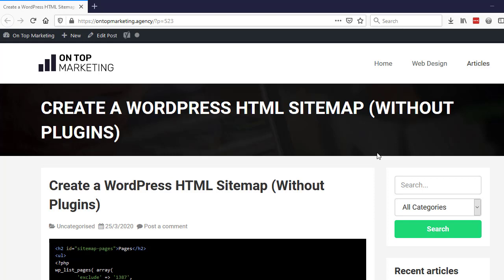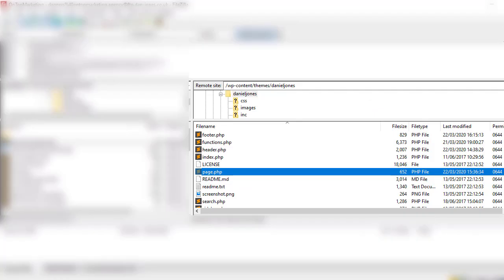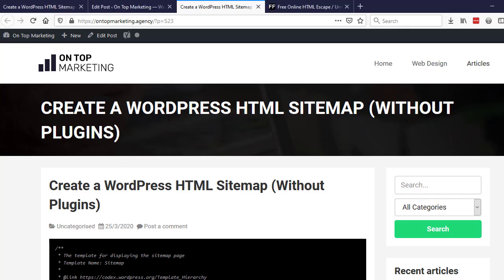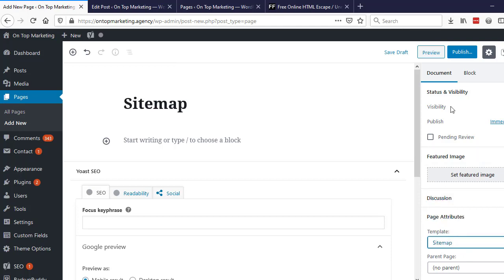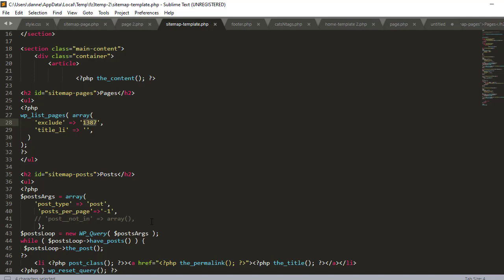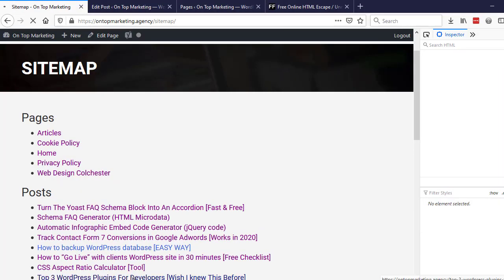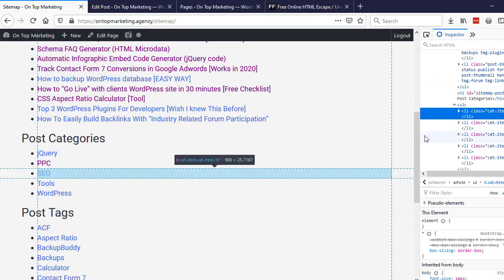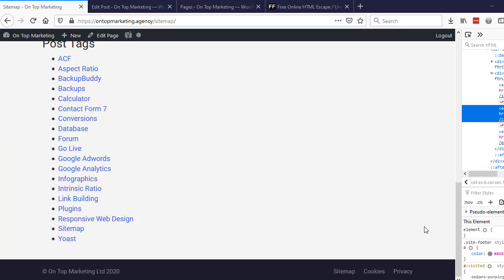Create a HTML Sitemap in WordPress (Without Plugins!)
Here's how you can create a free html sitemap for your WordPress website without using a plugin.